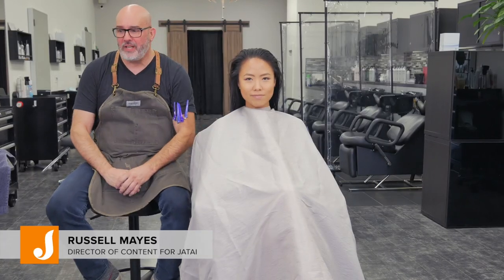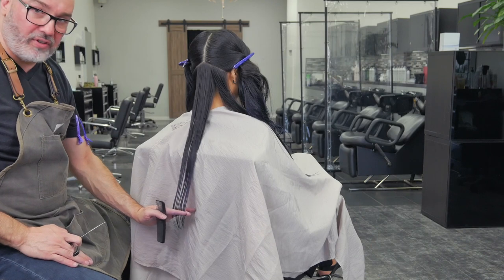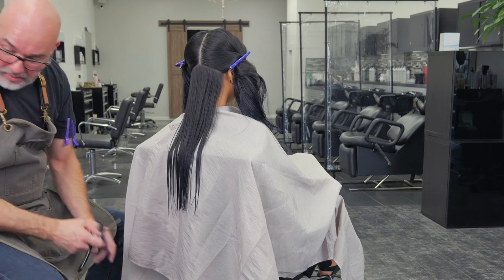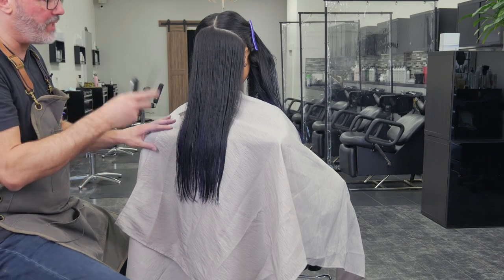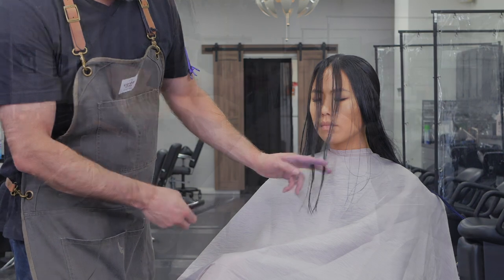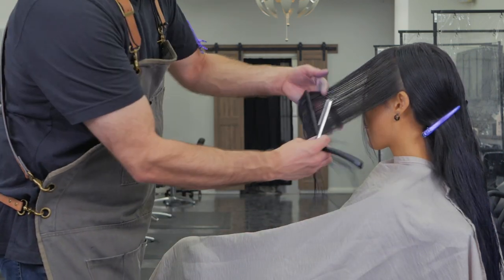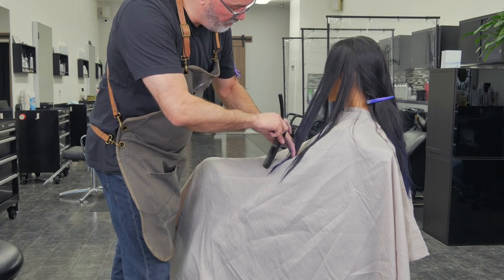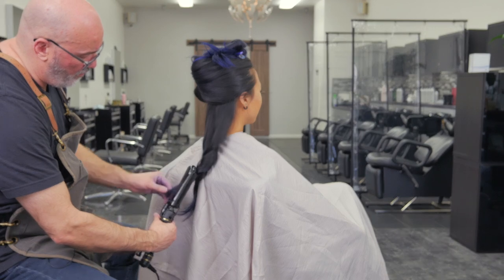Minimal Layering on Long Hair with a Plier Razor by Russell Mayes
Minimal Layering, Maximum Texture. In this video demonstration Russell Mayes uses the Feather Plier Razor to get maximum texture in long hair without removing too much weight internally. The shape remains solid while providing minimum layering around the face for movement and to keep the hair from over powering the model's face. Russell uses a Feather Plier Razor to complete the haircut and look.